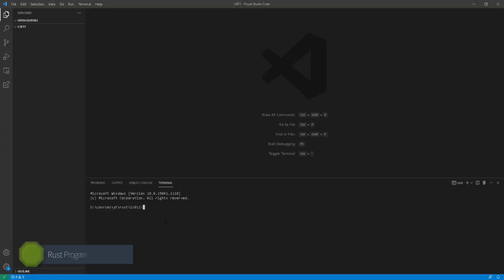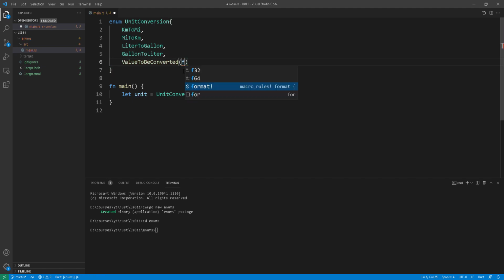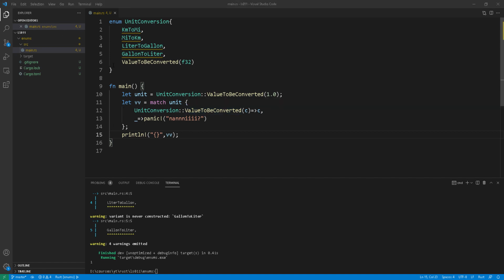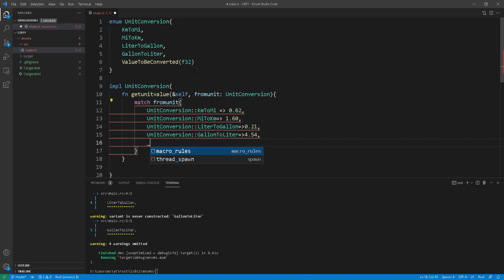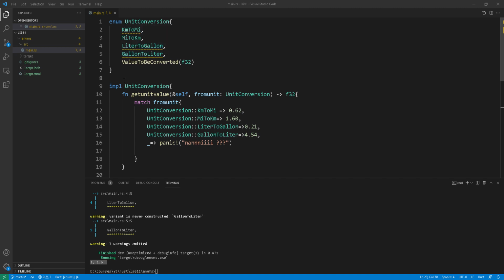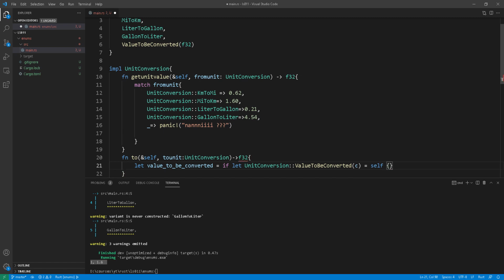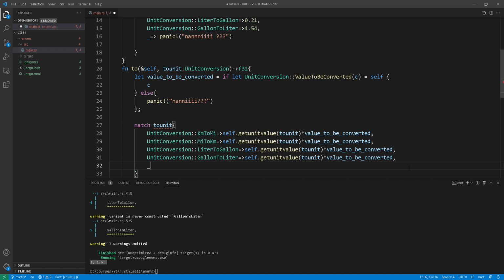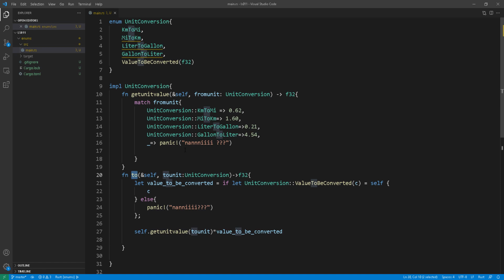Enums Fundamentals in Rust, Part 1 - Rust Programming Videos For Beginners - Lesson 11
In this lesson we are going to create a unit conversion programme using only enums. you will learn how to create enums functions, have variants with value assigned, understand when to use exhaustive match and when to use if let.